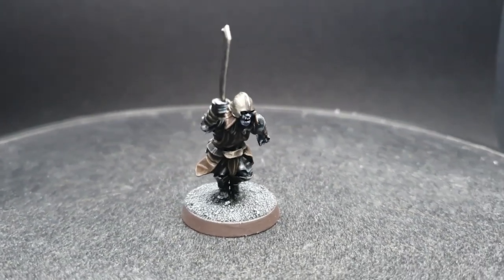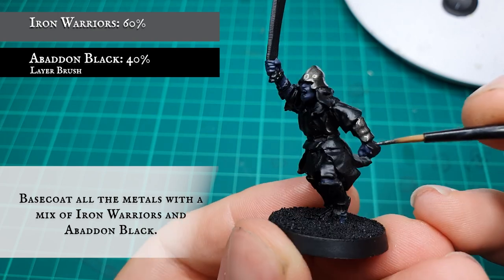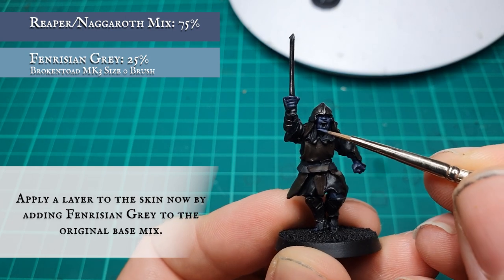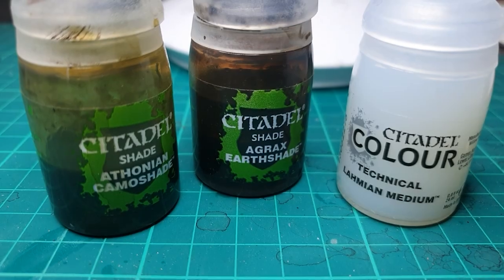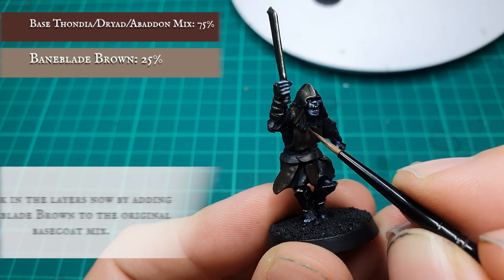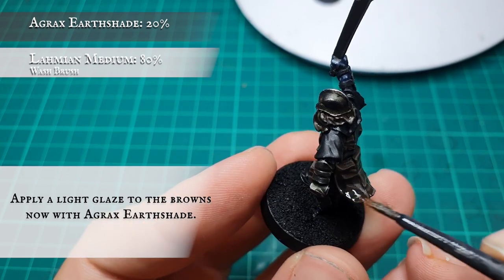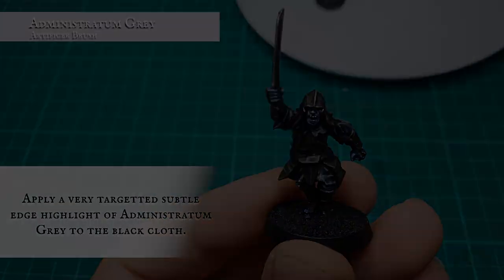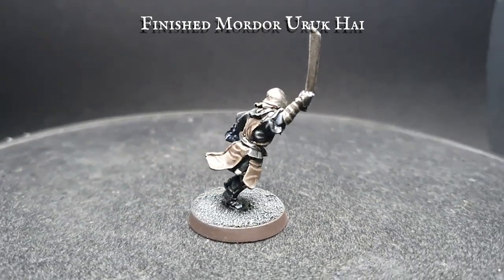Mordor Uruk Hai: MESBG Painting Tutorial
What's this?? 2 videos in 1 week?!

That's right, we're coming at you thick and fast this week with a double dose of painting goodness! Today with the long requested and awaited Mordor Uruk Hai tutorial and then again on Friday with our Swan Knights of Dol Amroth. Told you we were brushier!

This is a super easy to replicate, 6 stage striking paint scheme which is interchangeable across your entire host of Mordor Uruks and perfectly captures the aesthetic of Cirith Ungol.

With this you'll end up with a really unique feel to these beastly models. until a Hobbit shows up at least...

We hope you enjoy and as always..

Happy Hobbying!

0:00 Intro and Prep
1:35 Base Colours
3:57 Uruk Skin
7:02 Armour
8:41 Brown Tunic
11:42 Black Cloth
14:14 Straps and Belts
15:22 Basing
16:09 Finished Mordor Uruk Hai